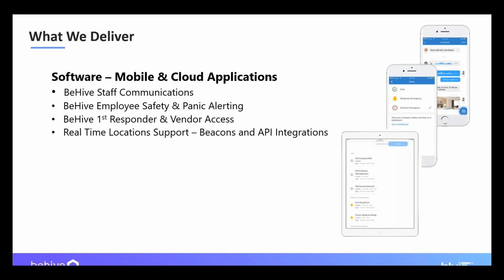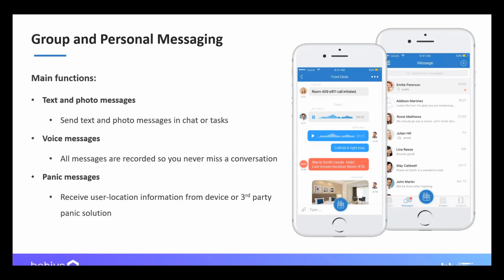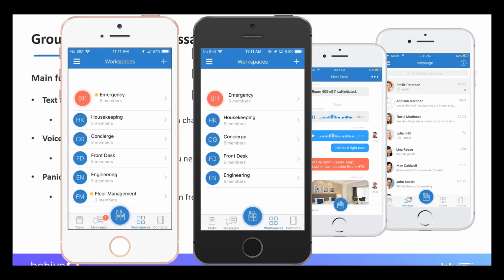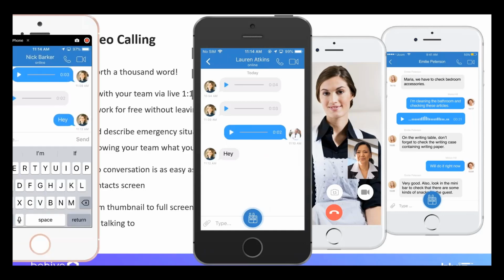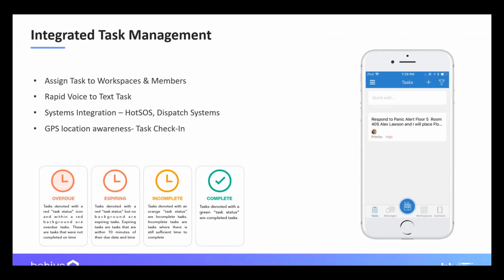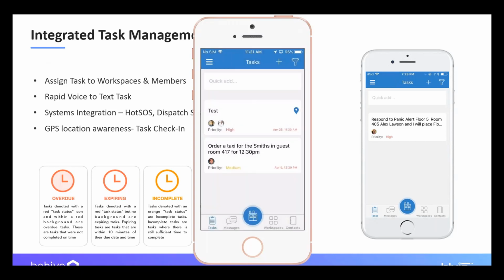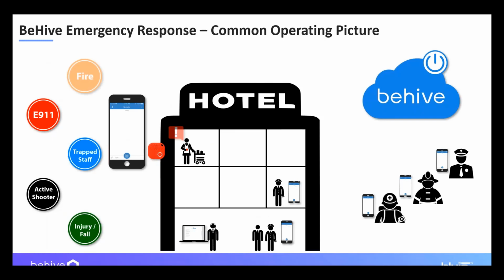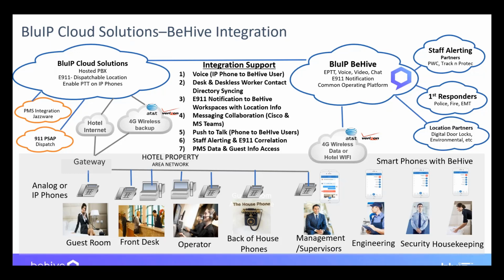BeHive 2 0 Webinar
• Enhanced Push to talk – Learn how our enhanced PTT can make your employees more productive by staying in constant communications.
• Video Calling, Voice Conferencing, & Text Messaging – See the advantage of the three most powerful tools for communication all within the BeHive application.
• Workspace Communications – Organization is key when managing many different groups/departments all at once learn how our Workspaces can help you easily communicate with an entire group at once.
• Task Management – Task management is among the biggest challenges the industry faces today, see how BeHive can improve this.
• Panic Devices – Employee safety is always a top concern, learn how BeHive can help provide your employees with silent and audible personal alarms to protect their safety.